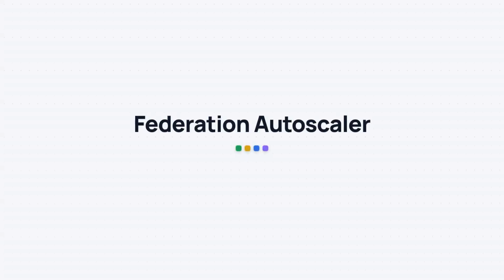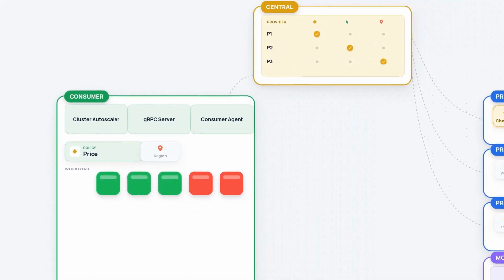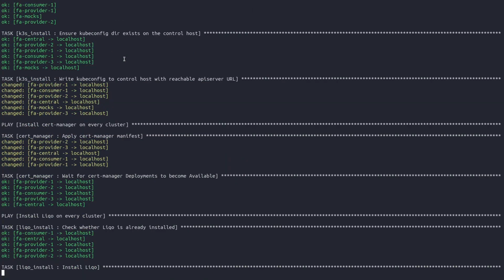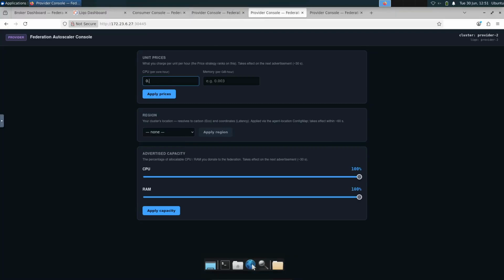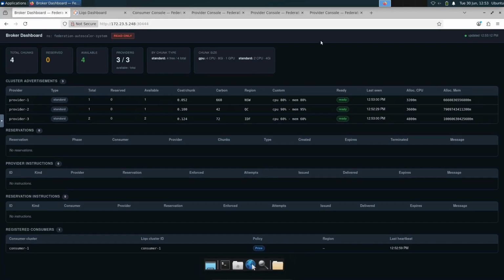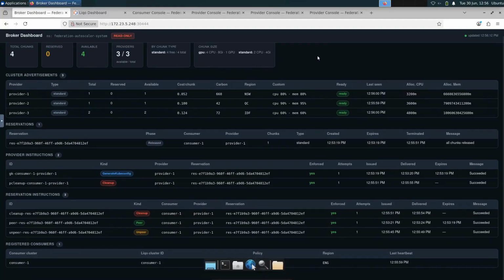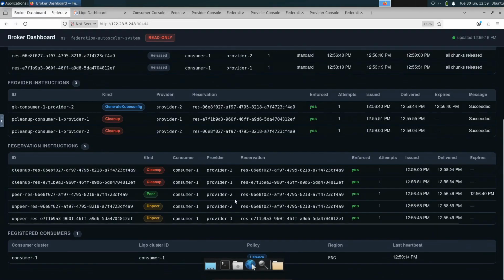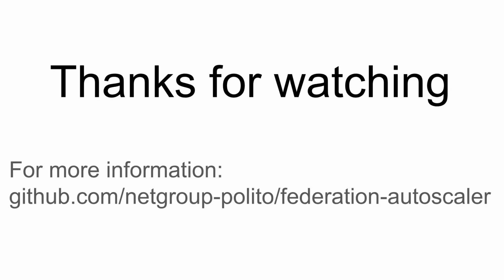Federation Autoscaler Demo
What if a single Kubernetes cluster could automatically borrow spare capacity from many other clusters — across cloud, edge, and on-prem — and choose the best provider for each workload? That's exactly what this demo shows.

Federation Autoscaler is an extension around the standard Kubernetes Cluster Autoscaler (which runs completely unmodified). When pods do not fit locally, a small gRPC server and a per-cluster agent ask a central broker for capacity. Providers continuously advertise their spare capacity — along with their price, carbon intensity, and location — and the broker picks the best provider for the consumer's chosen policy. Liqo then peers the clusters and presents the borrowed capacity as ordinary virtual nodes.

In this video I walk through the whole flow end-to-end:
• A quick animated overview of the architecture (consumer, providers, central broker, and the mock services).
• Standing up the full multi-cluster demo with a single command (Ansible + k3s).
• The broker, Liqo, consumer, and provider dashboards.
• Configuring each provider (price, region, advertised capacity) so one is the cheapest, one the greenest, and one the nearest.
• Running the same workload under three placement policies and watching the overflow pods land on a different provider each time:
  → Price → cheapest provider
  → Eco → lowest-carbon provider
  → Latency → geographically closest provider
• Scale-up and scale-down, with the peering and borrowed resources cleanly released each round.

One key design choice: all communication is agent-initiated — the broker never dials into a cluster — so consumers and providers can run safely behind NATs and firewalls.

• Paper: "Dynamic Multi-Provider Cluster Autoscaling for the Computing Continuum" (ACM SAC 2025)

🧱 Built with: Kubernetes · Cluster Autoscaler (externalgrpc cloud provider) · Liqo · Go · Ansible · k3s